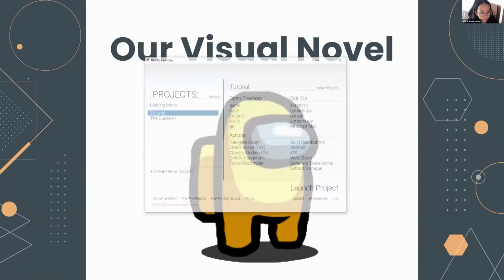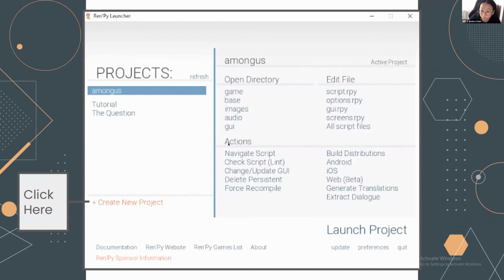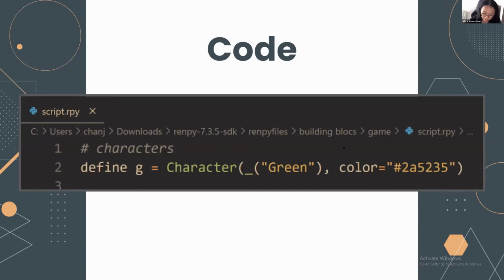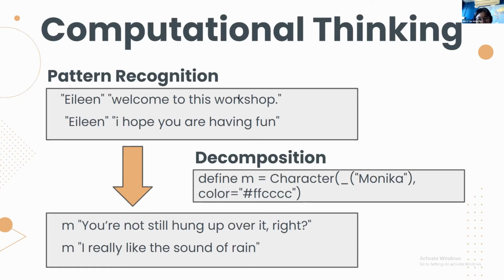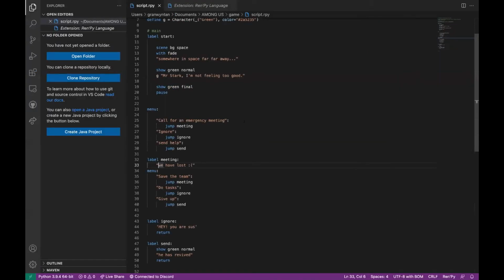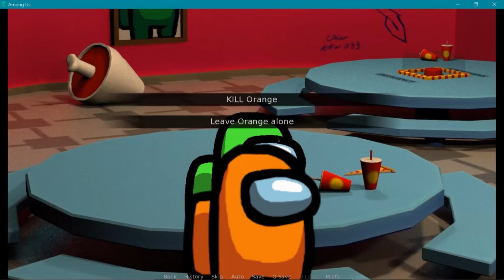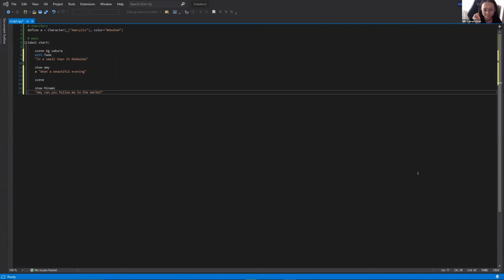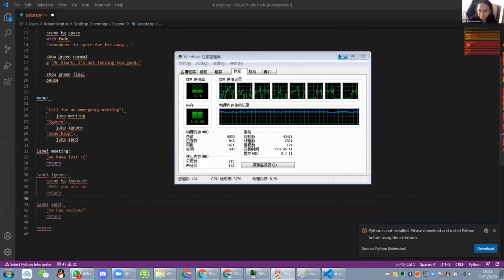Creating Visual Novels with RenPy - Workshop Playback | BuildingBloCS 2021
Creating Visual Novels with RenPy Workshop was conducted on 30th May 2021, 9am-11am.

This workshop teaches the basics of RenPy, a visual novel engine that makes use of python and basic computing skills. Computational programming will be taught, along with some foundational skills of python to help students be imaginative and more comfortable with coding in a creative way.

2) Download a code editor (for eg: Visual Studios, Atom, etc)
3) Prepare some images and media for the visual novel (optional)